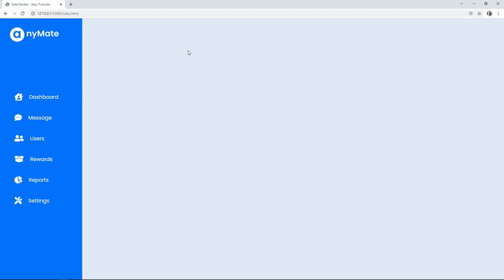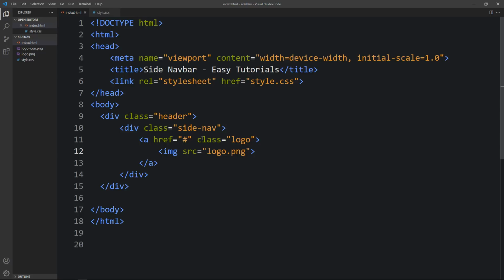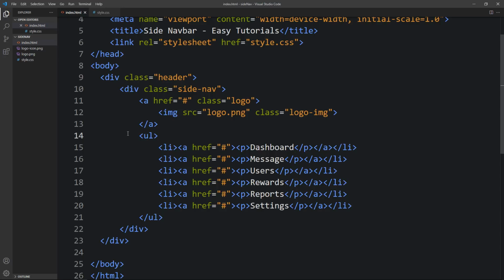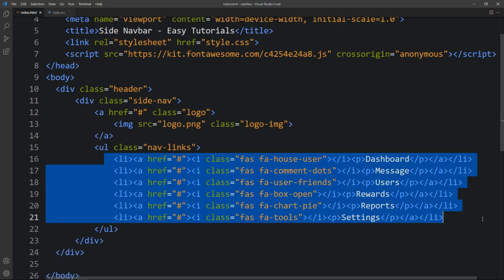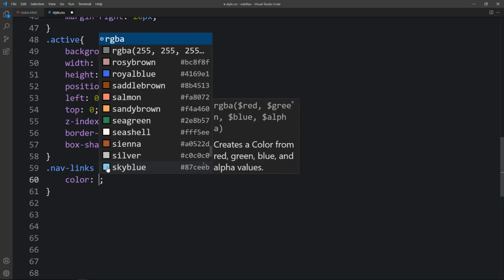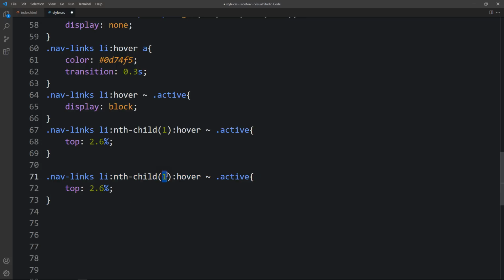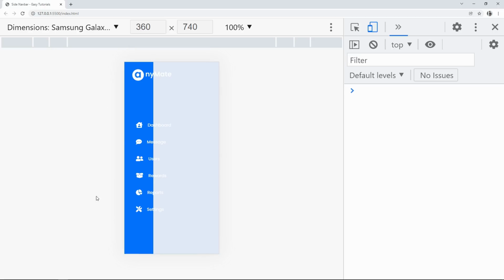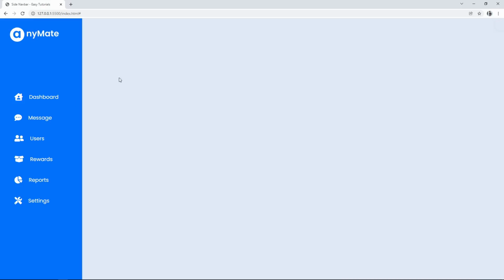How To Make Side Navigation Menu Using HTML And CSS | Sidebar Menu Design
Learn How To Make Side Navigation Menu Using HTML And CSS | Sidebar Menu Design With Animation Step by step

In this video we will create a web page with Sidebar navigation menu using HTML and CSS. In this sidebar menu we will add animated Hover Effect. When we will move cursor from one menu item to another, then the background color will also move with smooth transition.